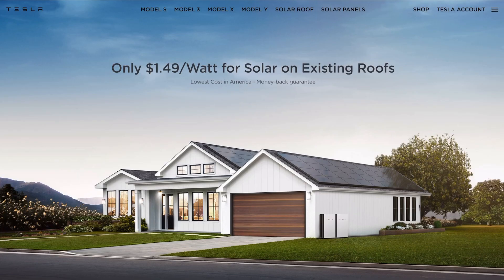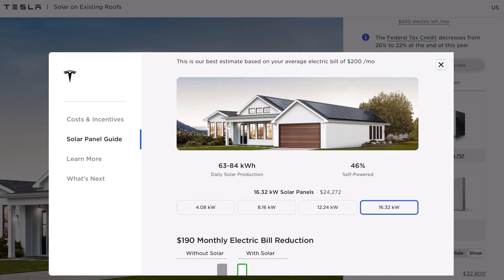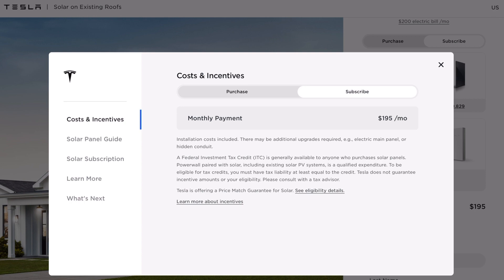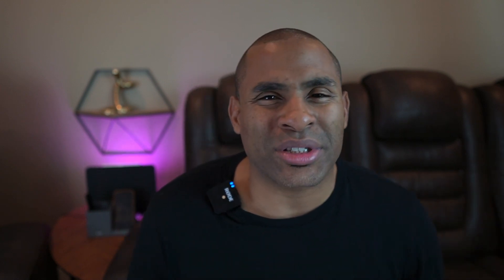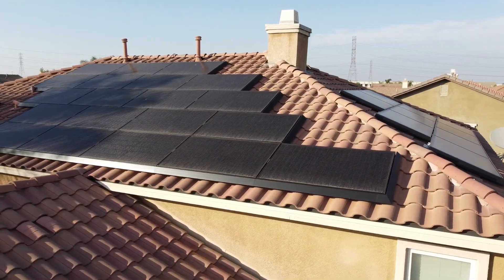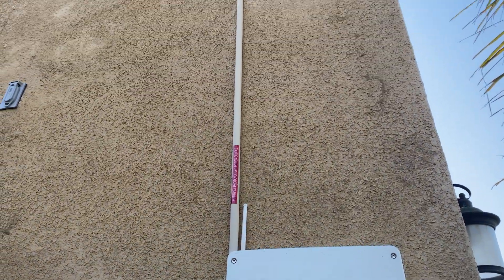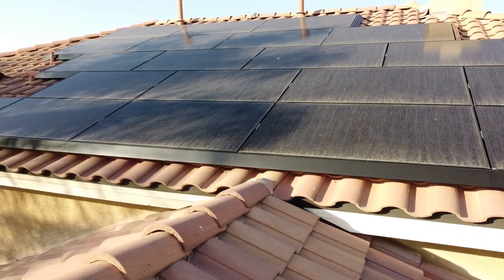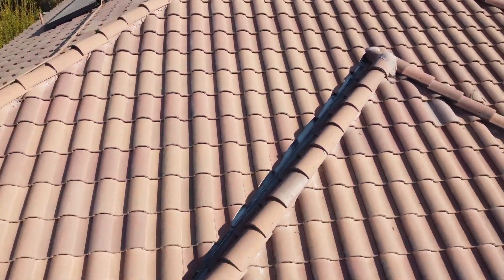Tesla Solar Panels: How to Order and What Happens Next!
Tesla Solar was one of the last companies that we researched and it came at the right time.  We detail the whole process from ordering online to the PTO to the power generation.